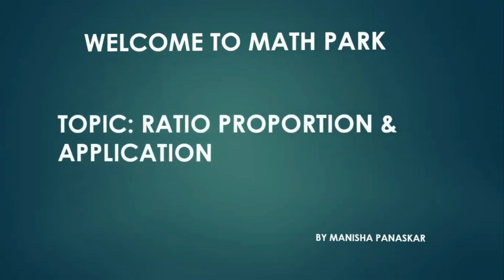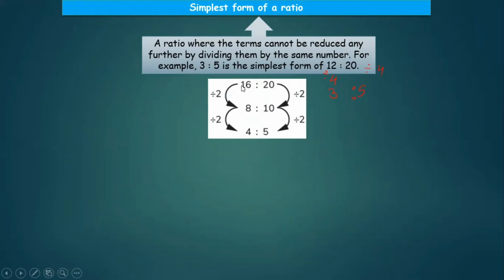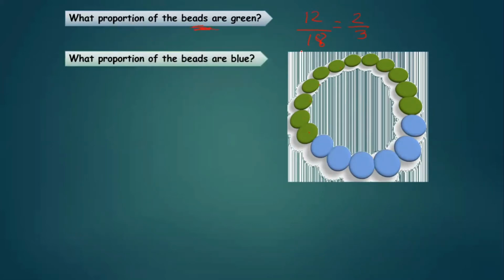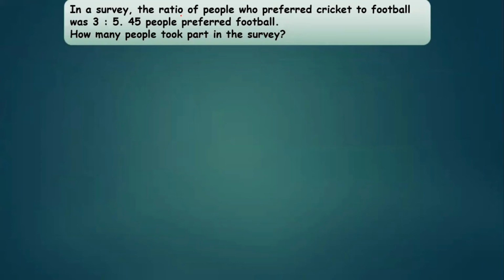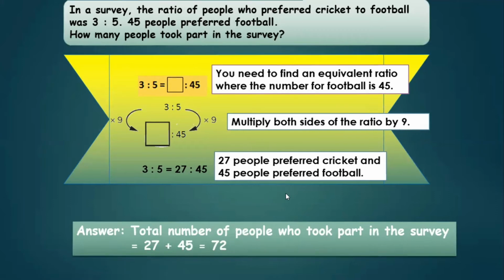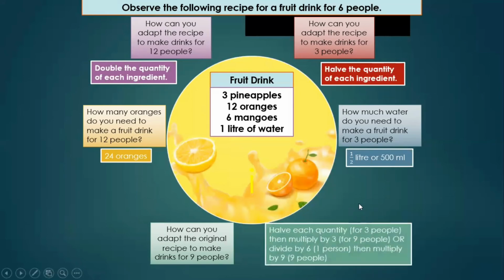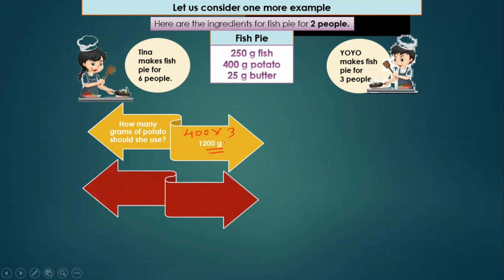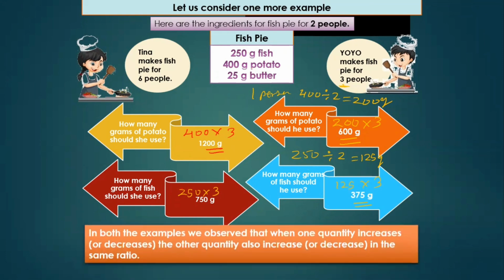Ratio & Proportion Application